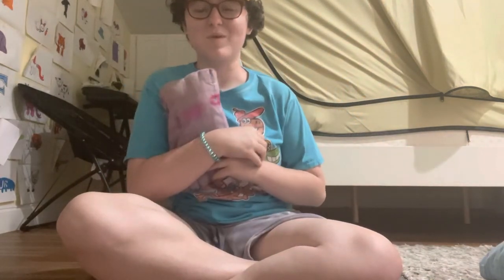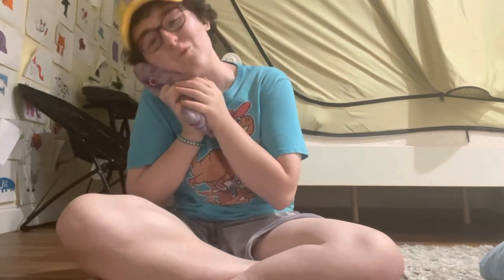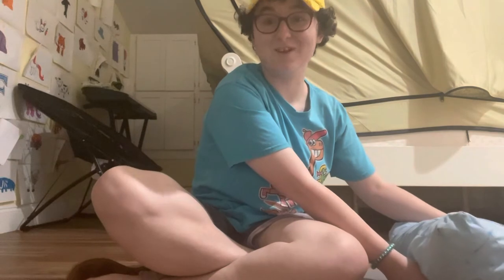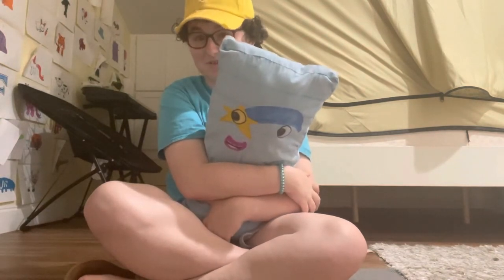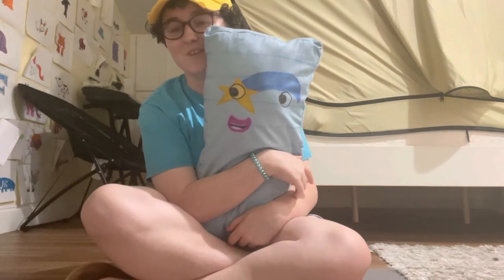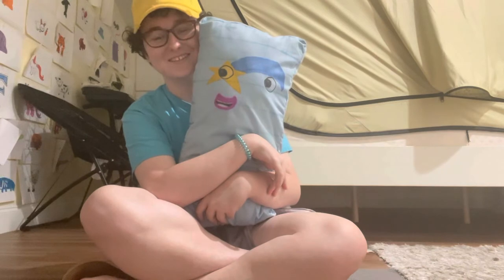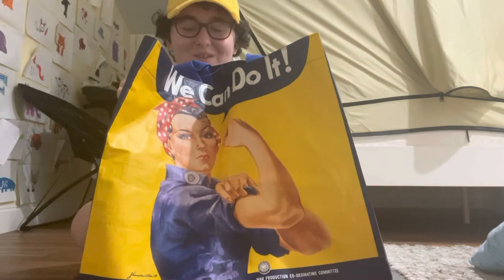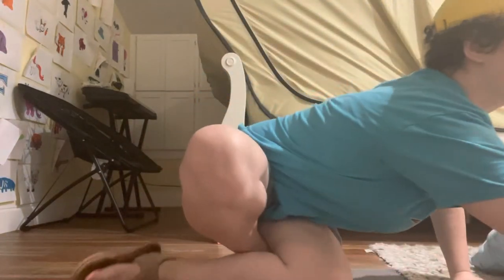Announcing My First Handmade Stuffed Numtum (Numbat)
Happy Tuesday! Today I will be announcing that I am going to be having a handmade stuffed Numtum. It’s a girl, and her name is Gladdy. (Numtum 4) She will be starting at the Robertson’s house on a road in our neighborhood called Chandelle Ln which is the same road that the Wagenaars, and the Wilkie￼s live on. Our neighbors Jeannette and Scott have a Miniature Schnauzer named Kenzie that barks a lot. The Robertsons have a British Bombay Cat named Bobbles, and a Calico cat named Gidget.